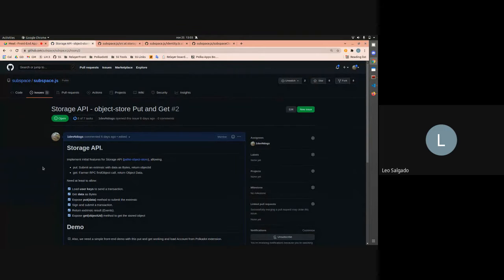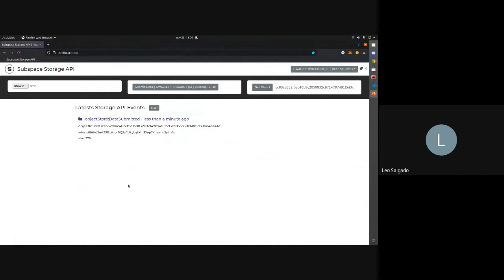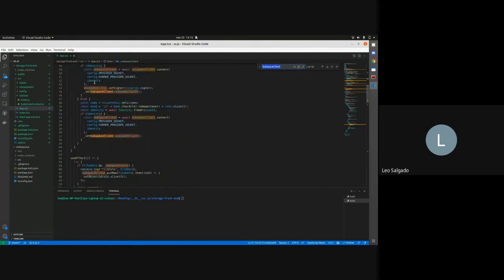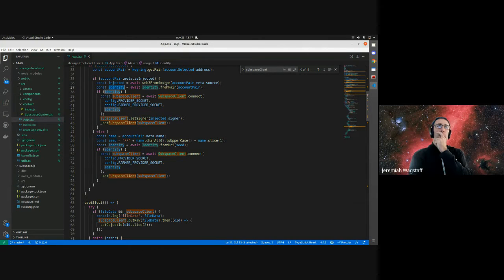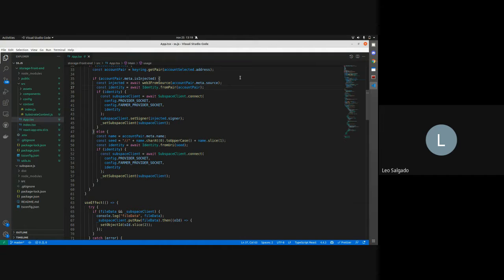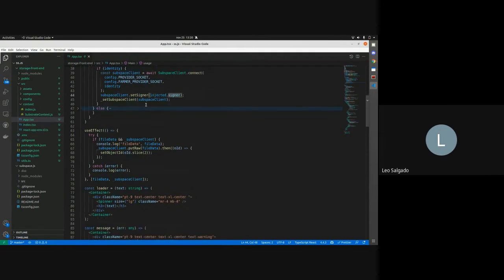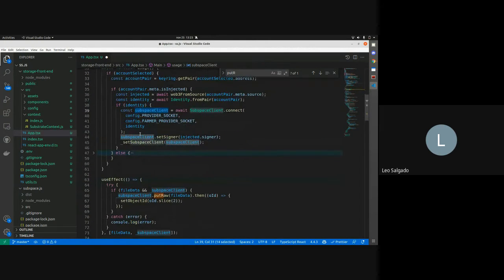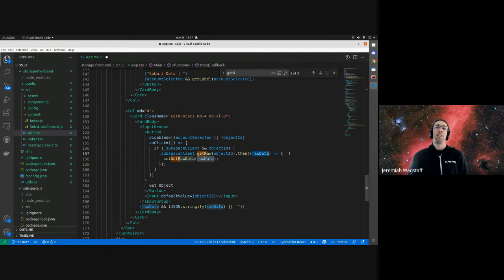Subspace Labs Front-End App Sync - November 25th, 2021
This Subspace Front-End App Sync Meeting was recorded on November 25th, 2021.